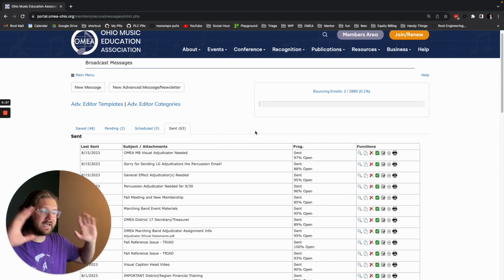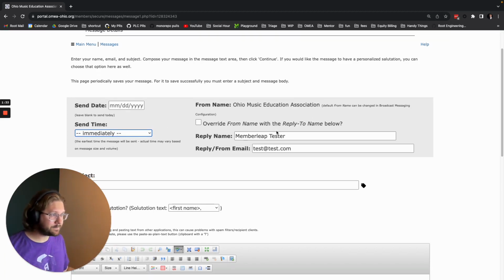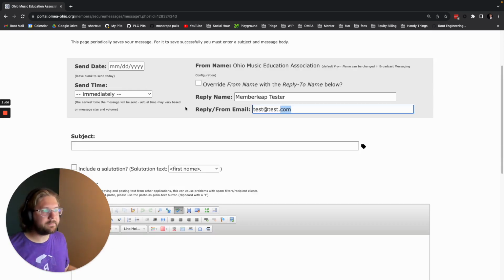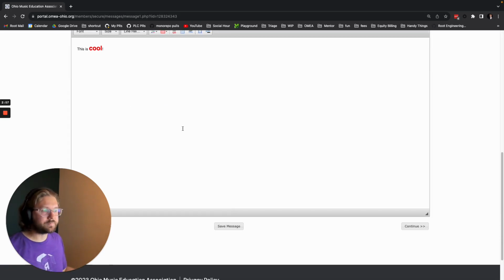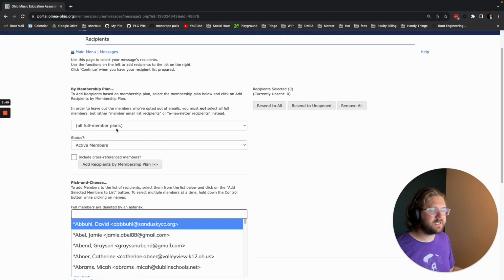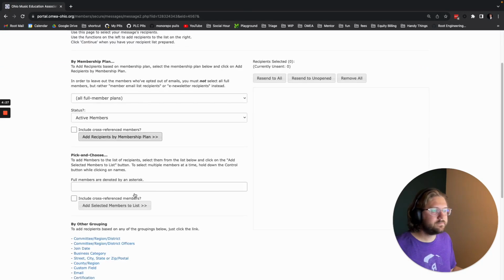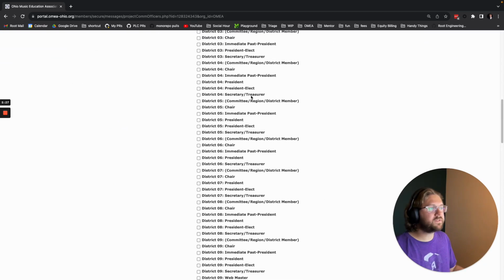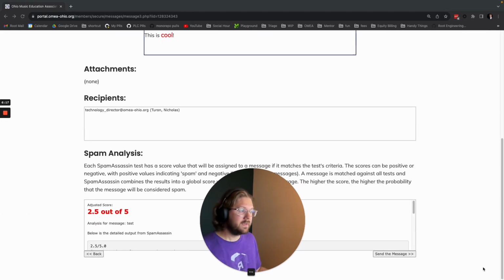OMEA Website: Using the Full Broadcast System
This is how to send emails using the OMEA Broadcast email system as a full-broadcast email system admin.

Note: this is a slightly different process than using the broadcast email system as a district/region officer as officers will access the broadcast email system through their particular committee area and slightly more scoped permissions throughout the system.